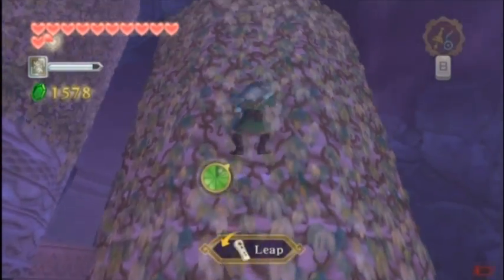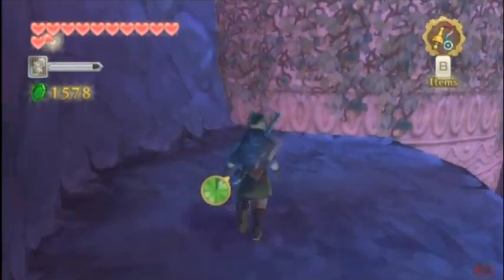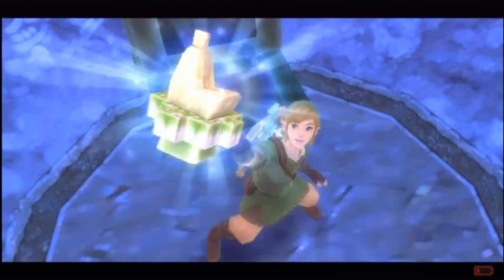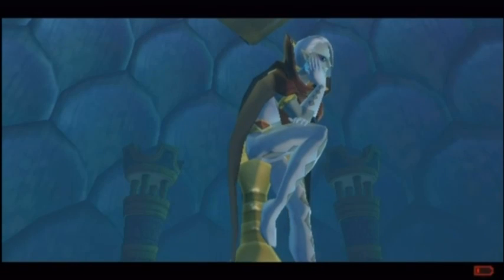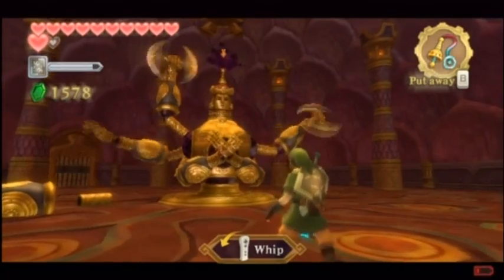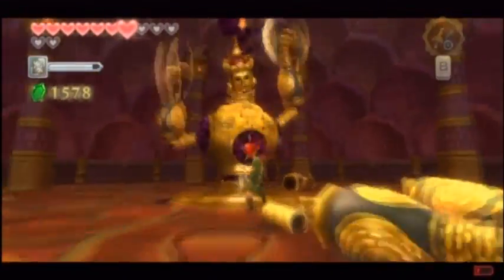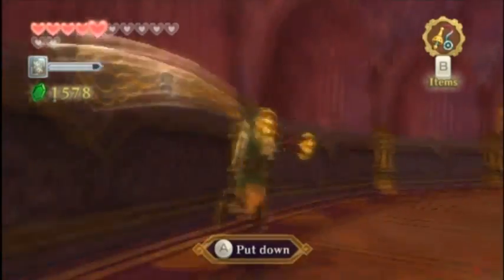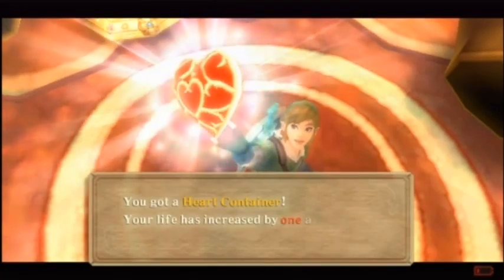TLoZ Skyward Sword Part 45: Mr. Golden Deal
Taking on Koloktos or whatever the heck that thing is called~